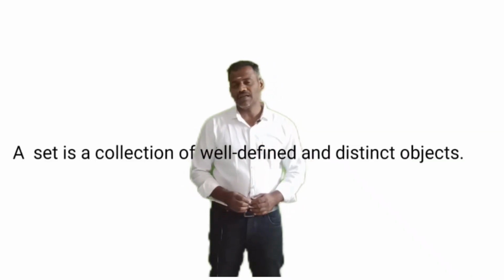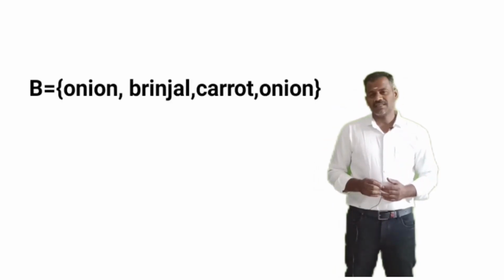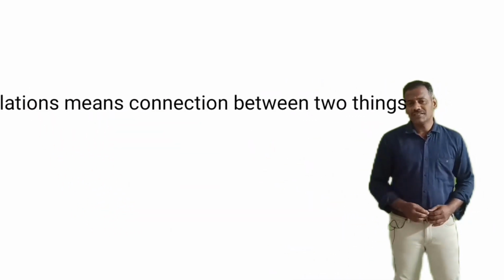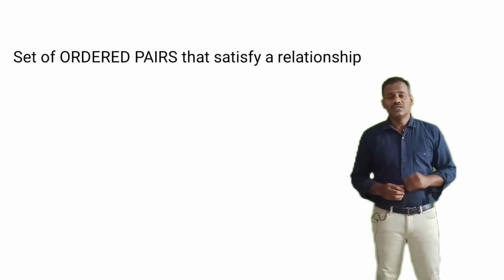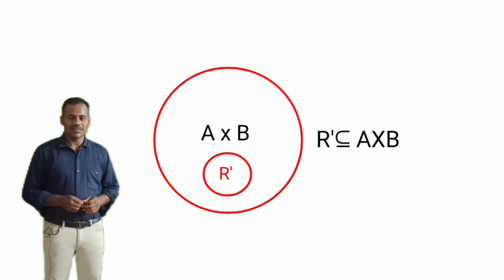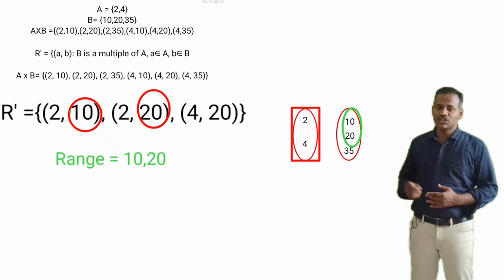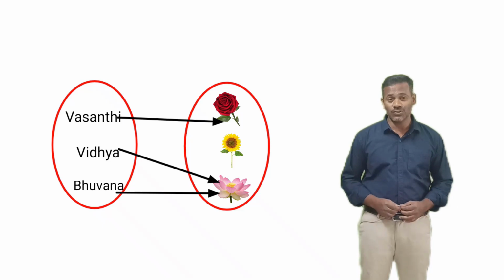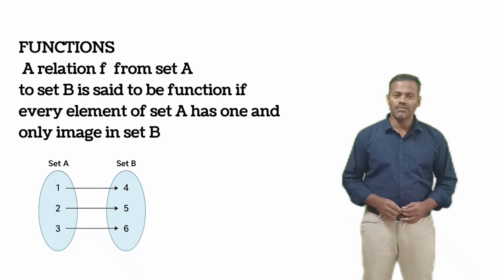Set,Cartesian product,Relation and Function